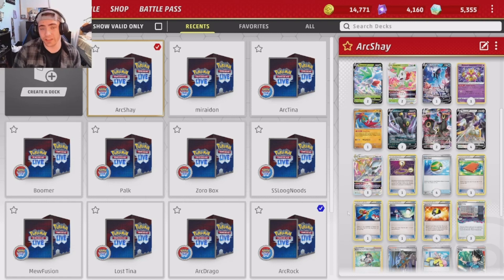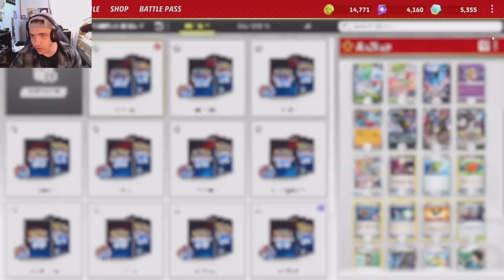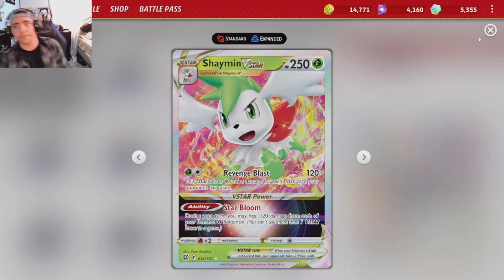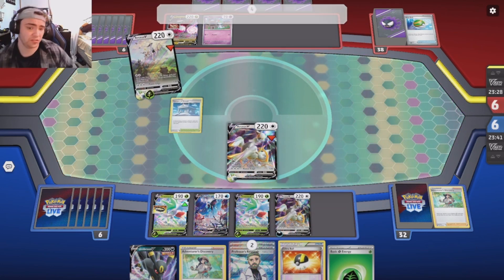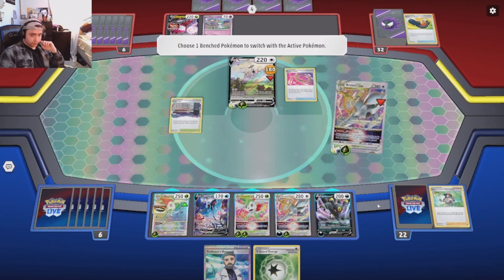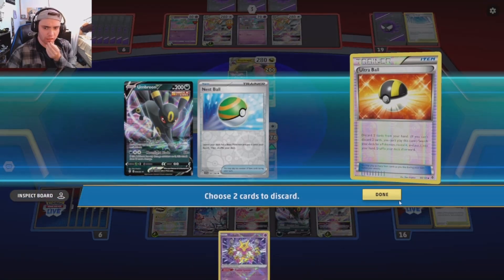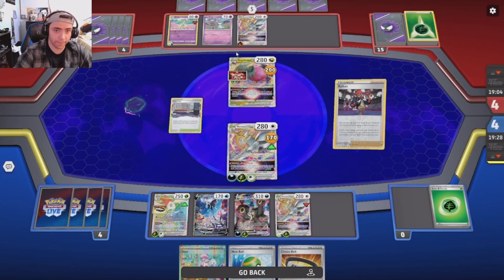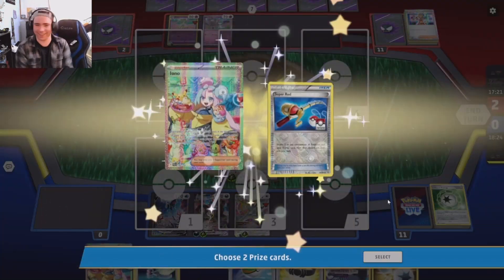Is Shaymin VSTAR The BEST Late Game Attacker??: PTCGL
List:
Pokémon: 10
2 Shaymin V BRS 13
2 Shaymin VSTAR BRS 14
2 Umbreon VMAX BRS-TG 23
3 Arceus VSTAR BRS 123
4 Arceus V BRS 122
1 Hawlucha PR-SV 7
1 Lumineon V BRS 156
2 Umbreon V EVS 94
1 Radiant Alakazam SIT 59

Trainer: 15
4 Ultra Ball PLB 90 PH
1 Judge SIT-TG 25
1 Raihan EVS 152 PH
3 Lost City LOR 161
2 Adventurer's Discovery FST 224
2 Boss's Orders PAL 248
4 Nest Ball SVI 181 PH
4 Iono PAL 269
2 Choice Belt PAL 176 PH
1 Super Rod BWALT 35
1 Escape Rope PLS 120 PH
1 Pal Pad FLF 92 PH
2 Professor's Research SVI 241
1 Switch BLW 104 PH

Energy: 4
2 V Guard Energy SIT 169 PH
5 Basic {G} Energy SVE 1
2 Basic {D} Energy SVE 7
4 Double Turbo Energy BRS 151 PH